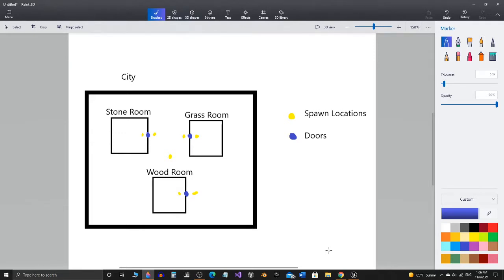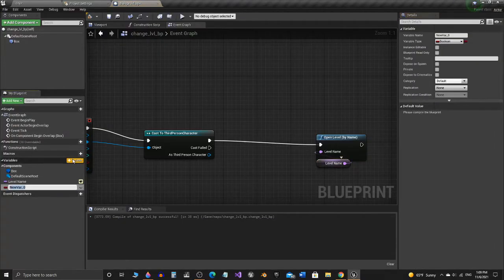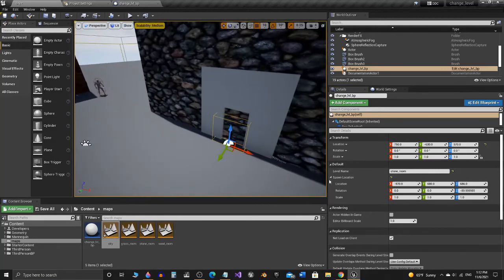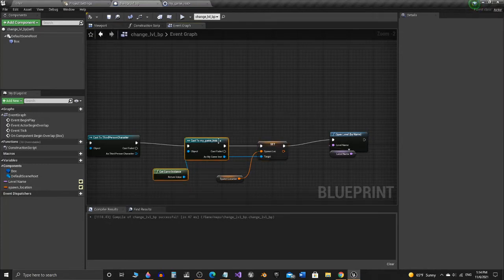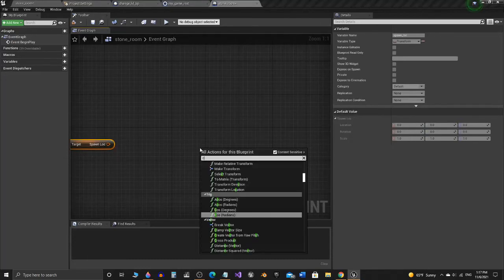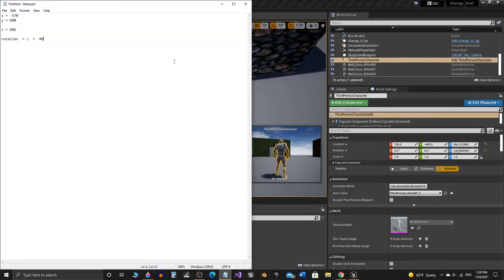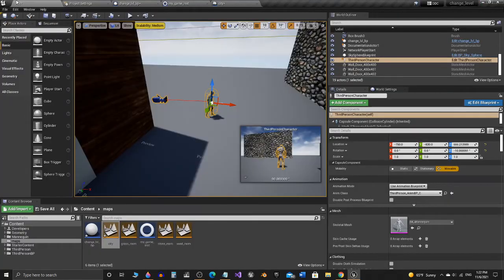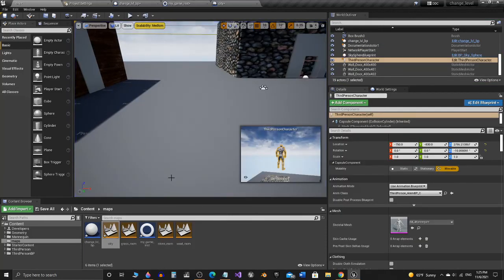spawn character in specific locations in different levels in UE4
Hi guys, lazy developer is here. In this video, we learn how to spawn character in specific locations when you change level.